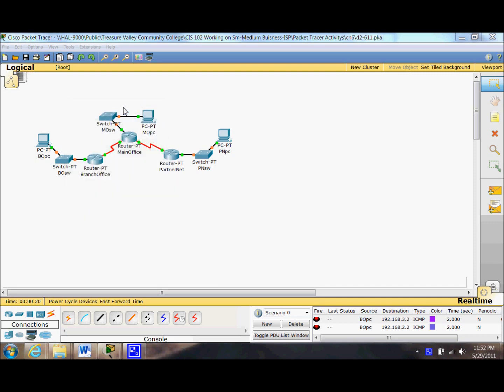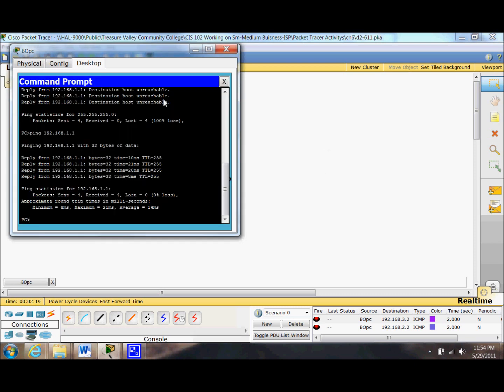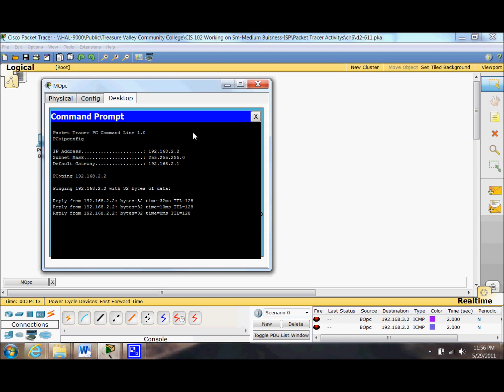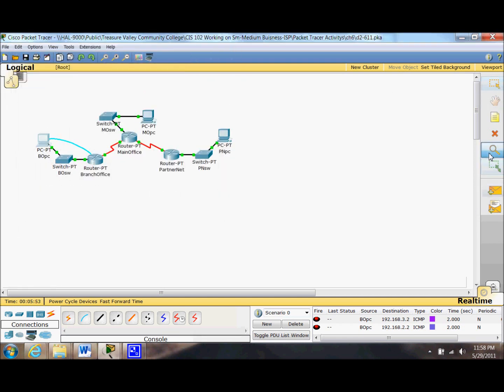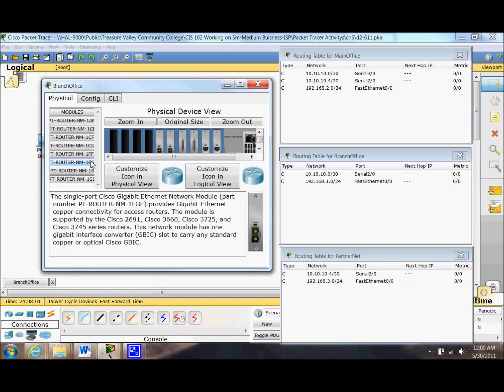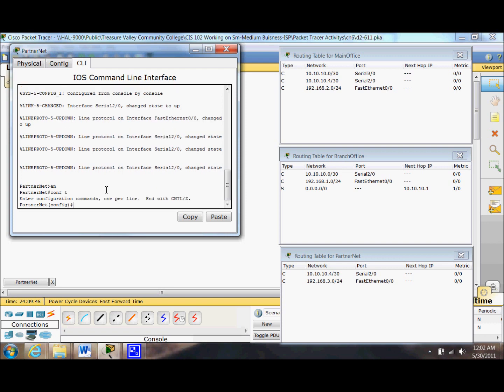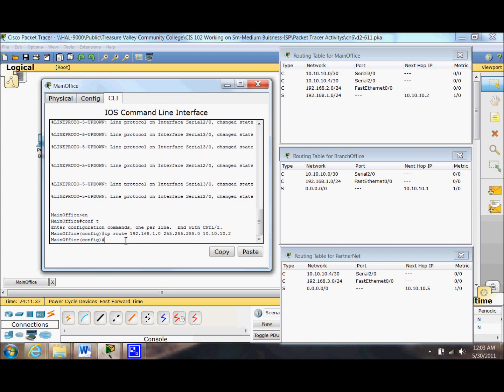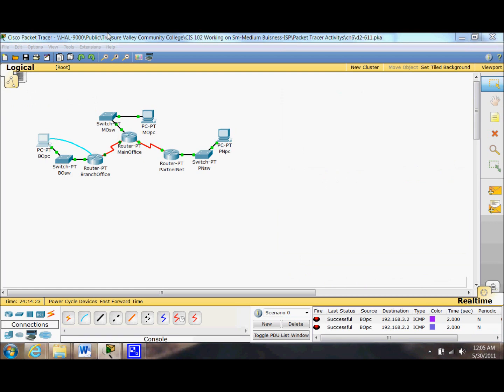Packet Tracer 6 1 1 5